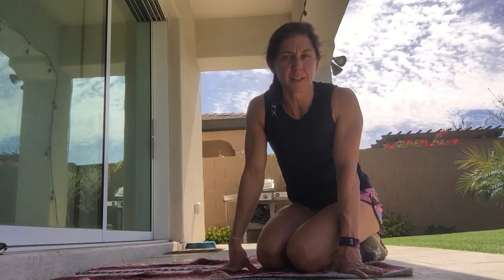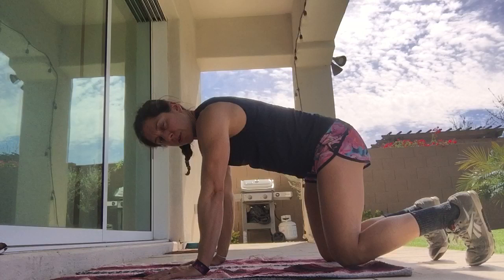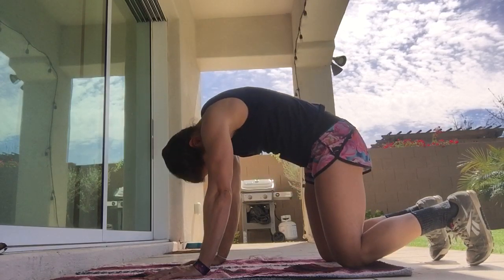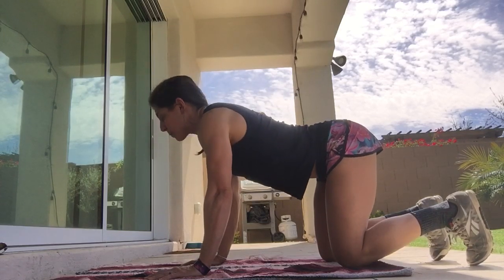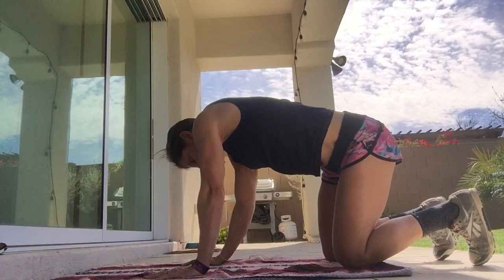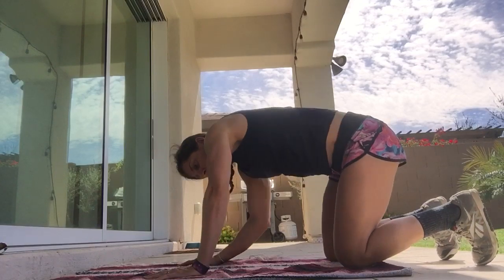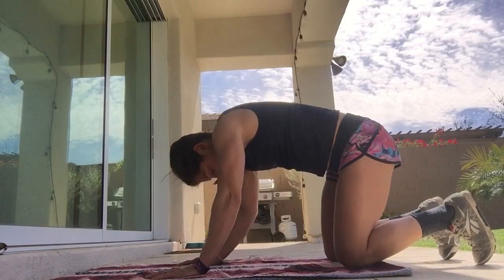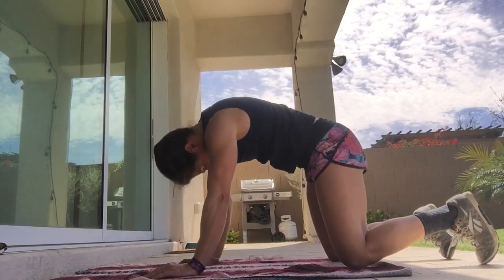Snake Dance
Fascial stretch from “Fascial Fitness” by Robert Schleip